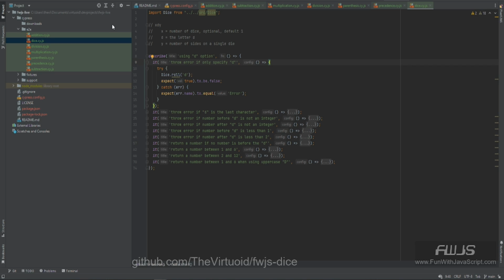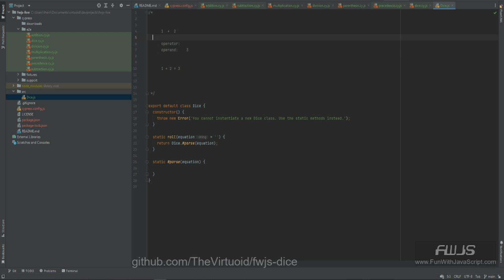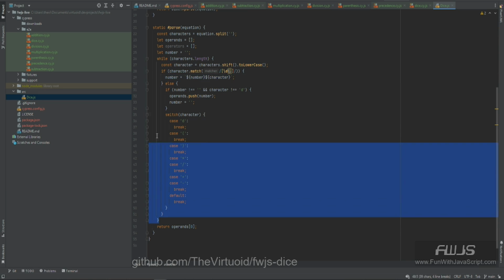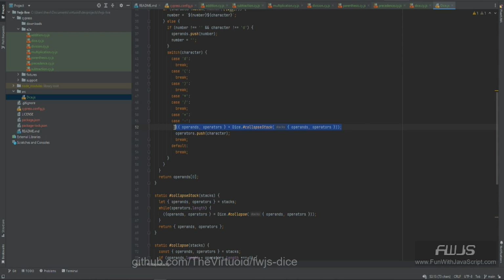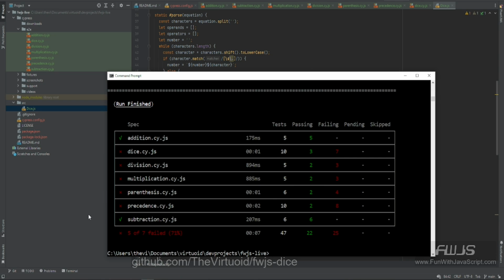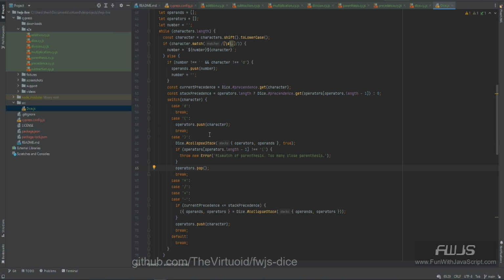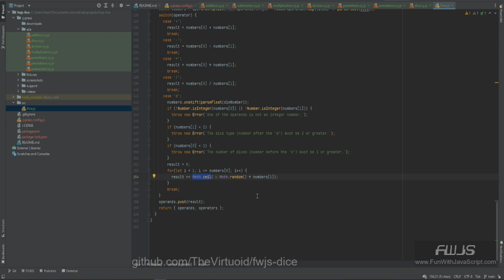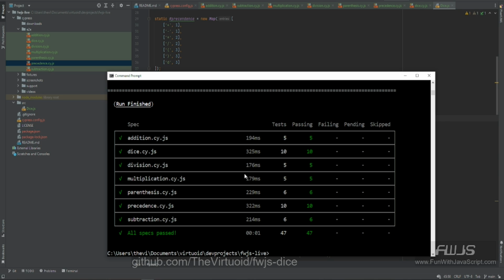Fun With JavaScript: 'Dice' class - Code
Hi all my JavaScript friends! This is Coding video for the 'Dice' class. It's a bit long. Ok - it's a LOT long. But I left in the scene where I did some on the spot refactoring that made some tests fail. I thought it was important to see the thought and debugging process - in addition to realizing that I would need a Refactoring video! There's a lot here, but it's educational. Check it out!

00:00 Start
00:15 Directory/File Creation
01:15 Constructor
01:33 Roll method
02:54 Parse private method
04:33 The Double-Stack pattern
13:06 More on the Parse method
17:47 The CollapseStack private method
18:54 The Collapse private method
22:53 Finish up the Parse method
23:36 Testing Addition/Subtraction
24:29 Multiplication/Division
29:22 Testing Multiplication/Division
31:55 Parenthesis
38:50 Testing Parenthesis
39:21 Dice
45:07 Testing Dice
45:21 Precedence
49:47 Final Testing
51:48 Sign off